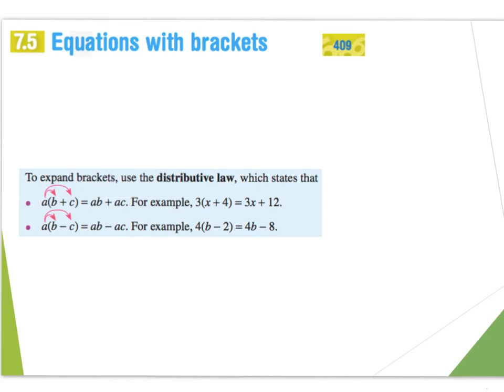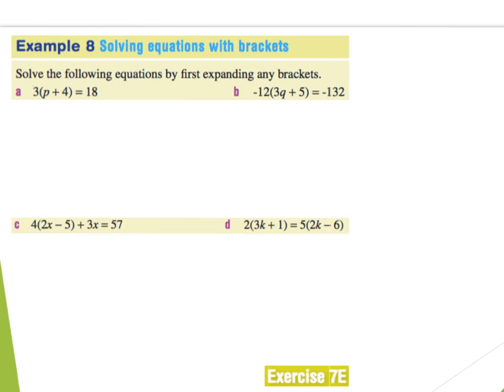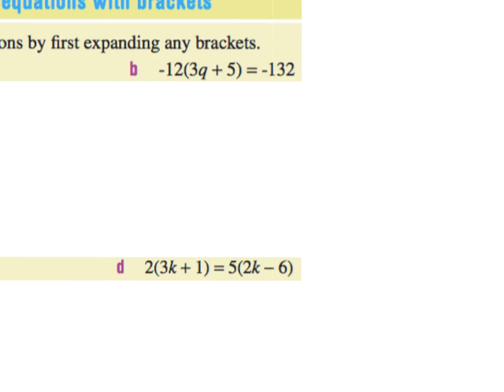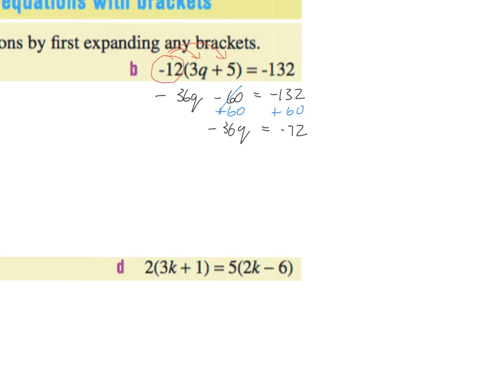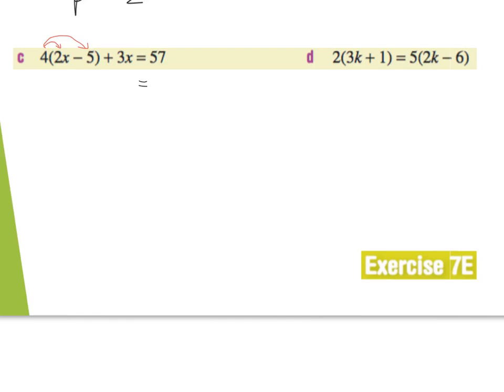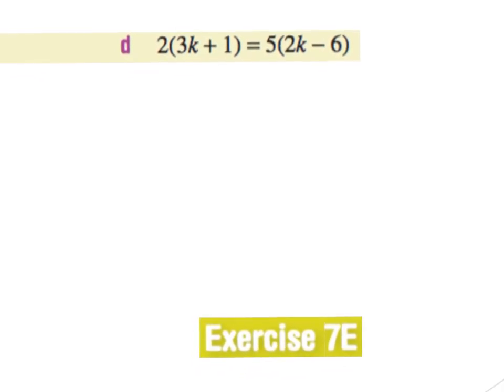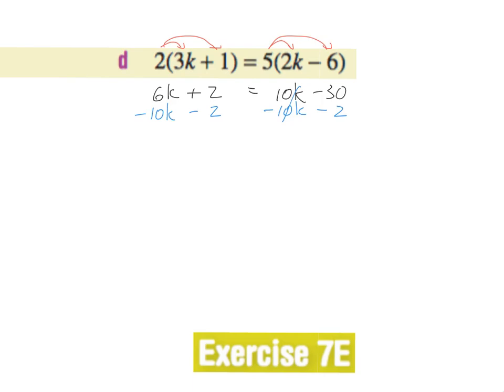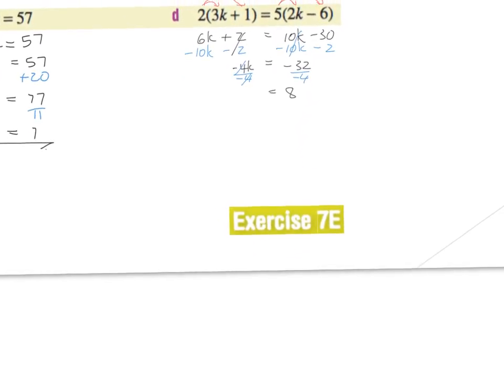8_7_5 Equations with brackets